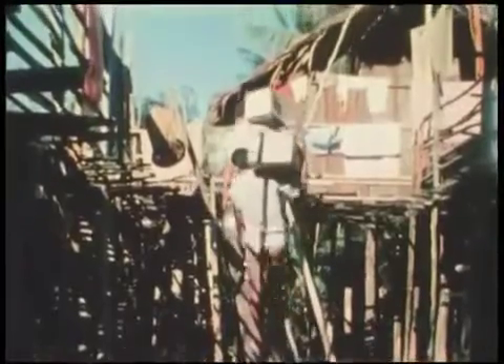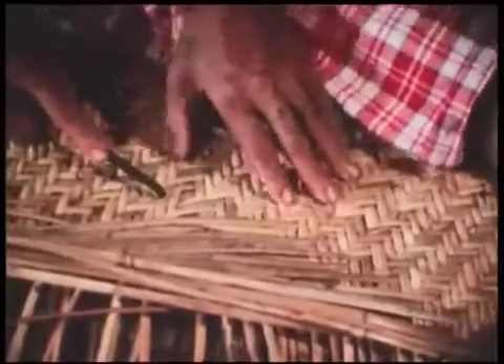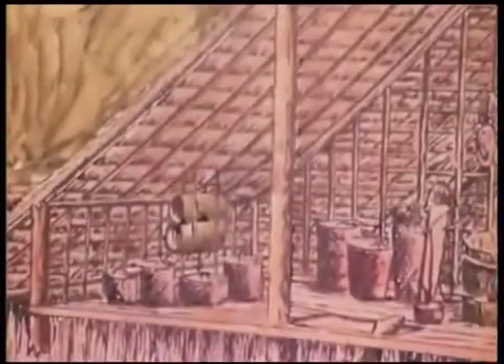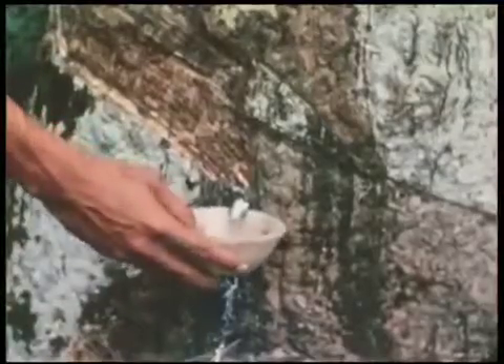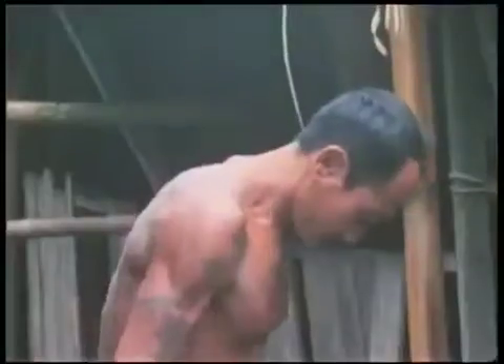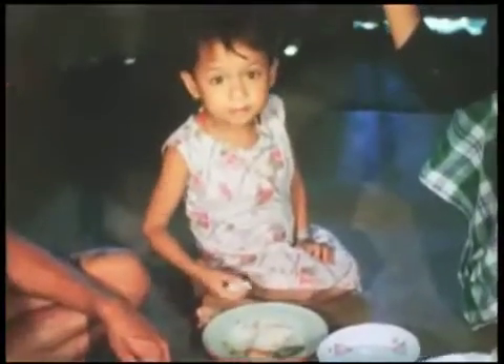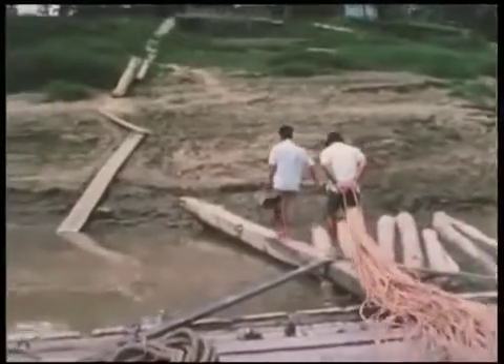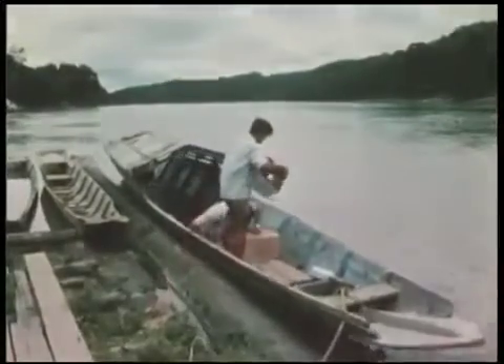It Was Like This Once, Not Too Long Ago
Video from Ajan Mering